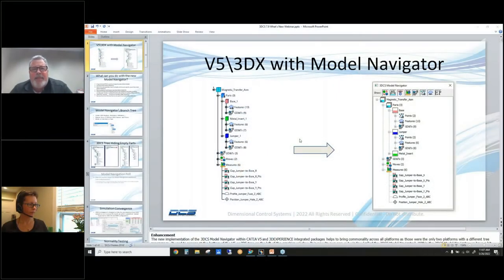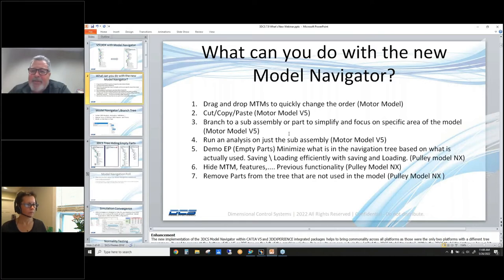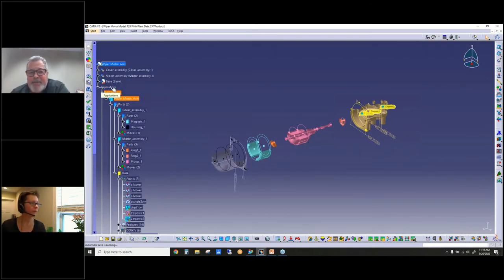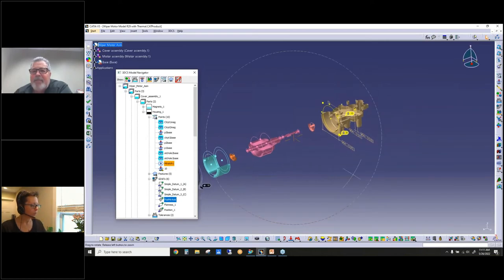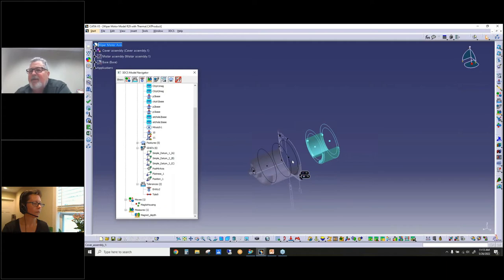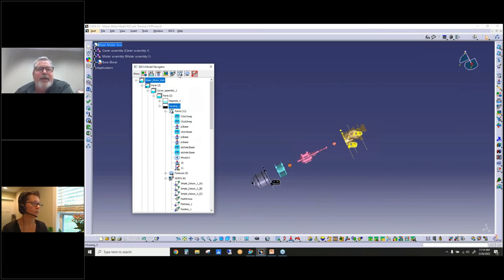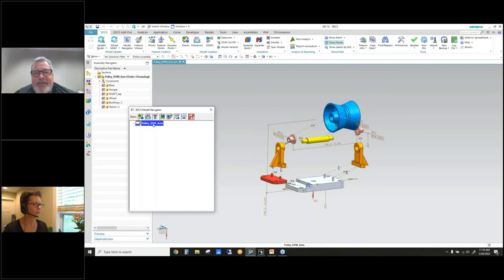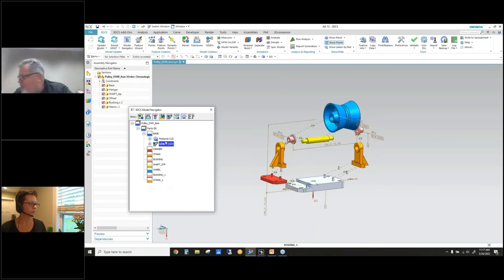3DCS Variation Analyst - New Version 7.9 - Upgraded UI in 3DCS for CATIA V5 and 3DEXPERIENCE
Part 1 of the 3DCS Version 7.9 Webinar Series (On-Demand)

Part 1 of the two webinars, now available here on-demand, covers the first seven major features:

1. V5\3DX with Model Navigator
2. 3DCS Tree Hiding Empty Parts
3. Model Navigator \ Branch Tree
4. Simulation Convergence
5. Normality Testing
6. Thermal Scaling
7. Improved Iteration Move

CATIA V5 & 3DEXPERIENCE with Model Navigator
3DCS for CATIA V5 (CAA V5 Based) and the 3DEXPERIENCE are being updated with new Model Navigators to make it easier to find your parts, features, and MTM's. We'll be showing the new interface and how it can help you organize your models to improve model navigation.

3DCS Tree Hiding Empty Parts
Ever have a ton of parts in a product (like an aircraft wing or automotive assembly)? Wouldn't it be nice if you could just hide all the parts you aren't working on, so that it would be easier to focus on what you are working on?
Check out this new quality of life feature to help you focus on what you're working on, without having to constantly scroll through all of your parts and features.

About Dimensional Control Systems
Dimensional Control Systems Inc. (DCS) based in Troy, Michigan, USA is focused on the methodology of Dimensional Engineering. DCS develops two software solutions that are combined with services to provide manufacturing companies the world over with improved design and quality visibility. With over 50 years of Dimensional Engineering background, DCS continuously strives to exceed our customer's expectations for world-class Variation Analysis and Quality Management System (QMS) software and services.